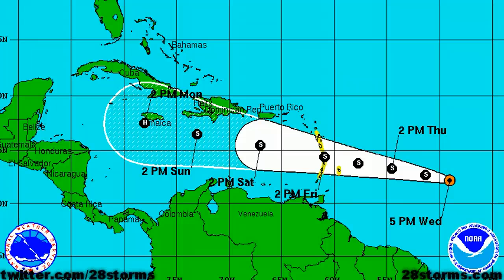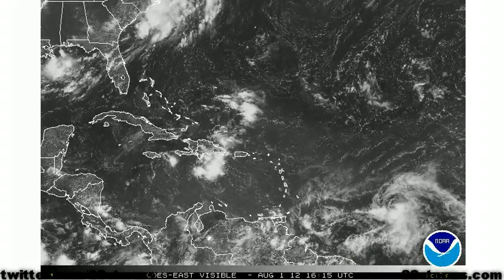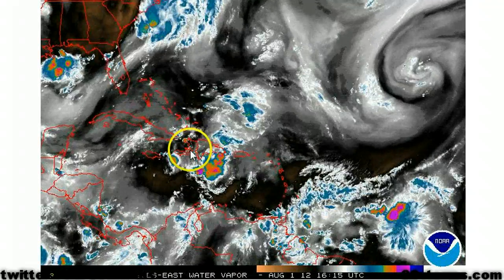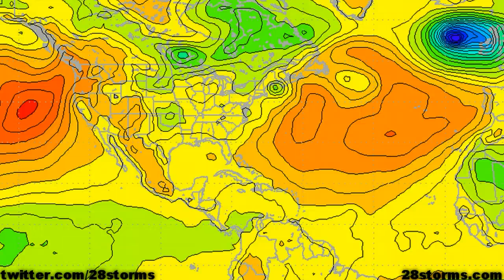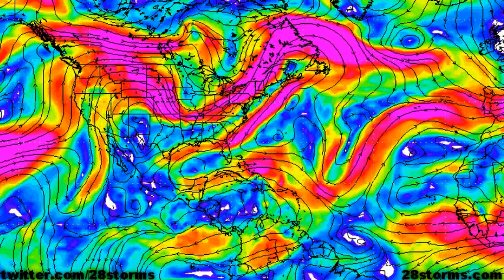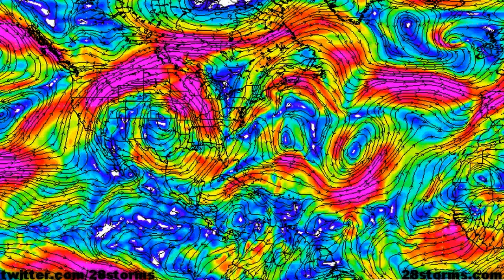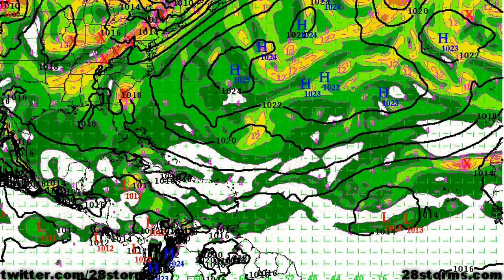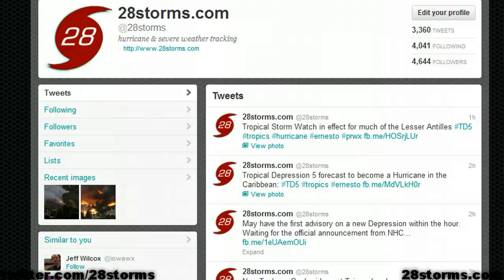Tropical Depression Moving into Caribbean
analysis of Tropical Depression Five. TD5 could become Hurricane Ernesto once in the Caribbean.